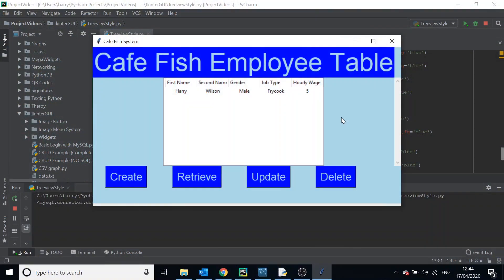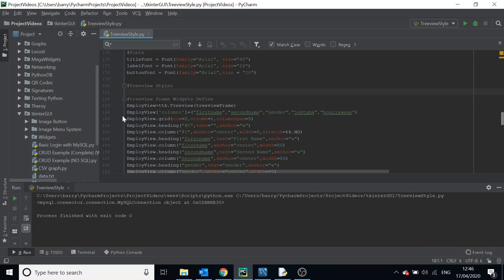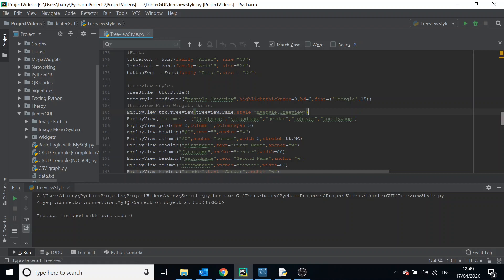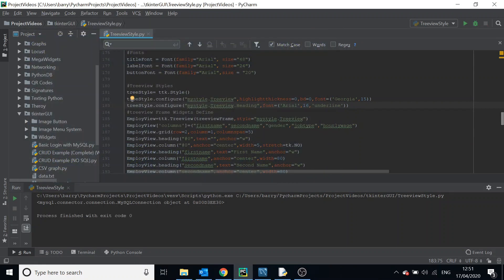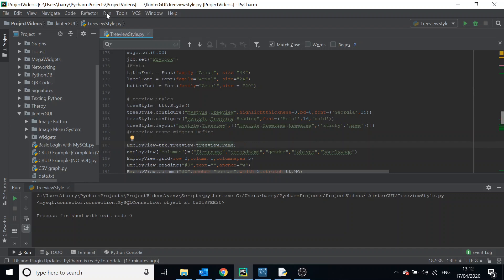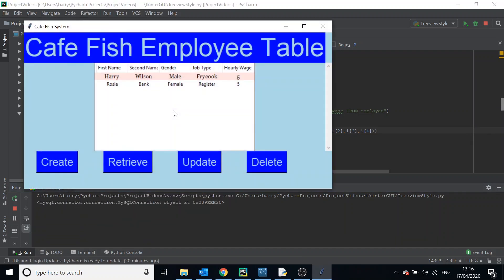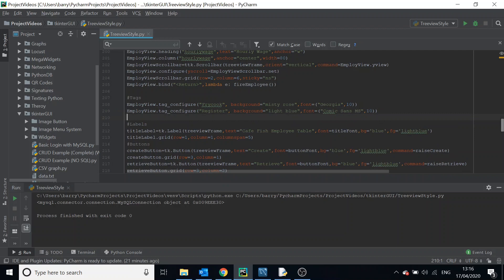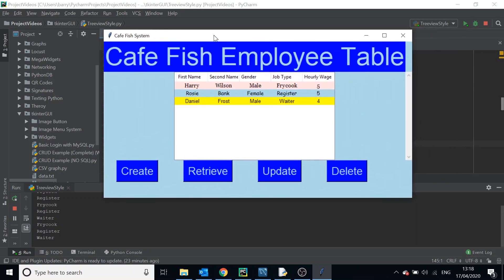Treeview Widget - Styling Treeviews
In this video I go over how to style treeviews.

Look for "Style Treeview"